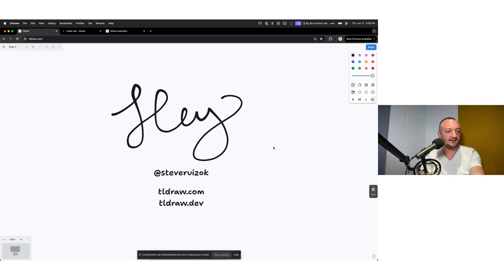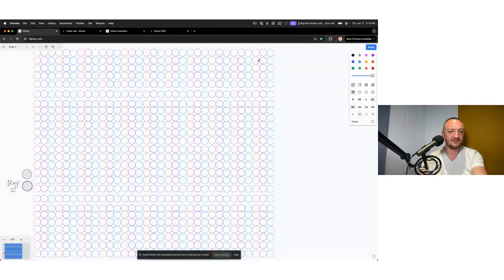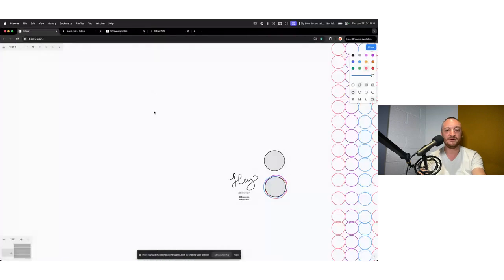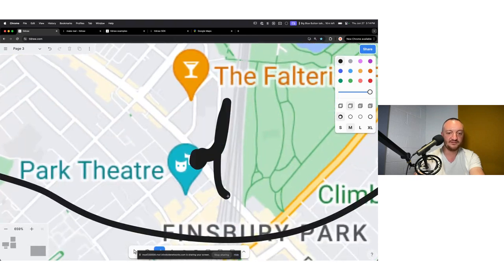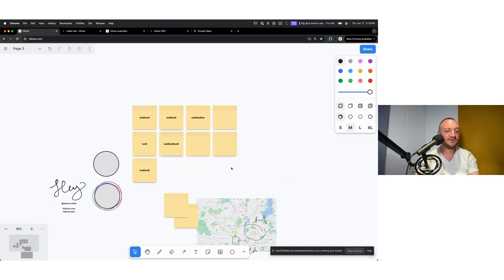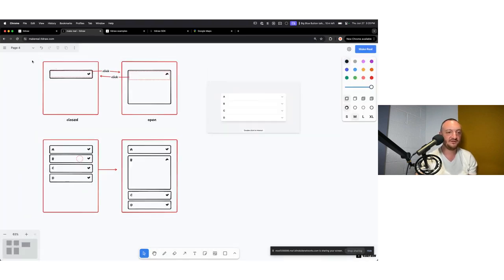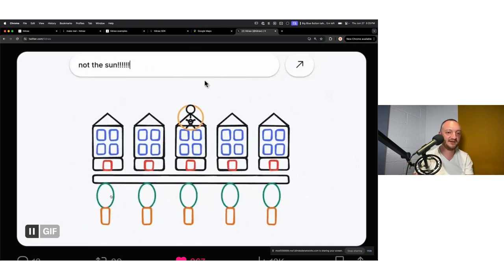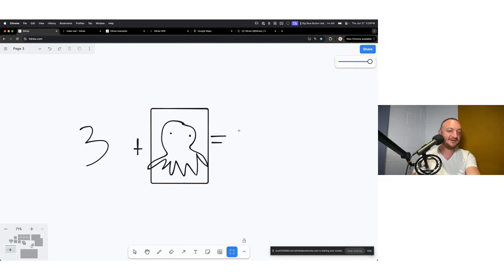Steve Ruiz - tldraw in 2024 (BigBlueButton World 2024)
tldraw in 2024

Steve Ruiz, Founder and CEO of tldraw, walks us through the new and exciting changes to the infinite canvas SDK designed for the web. Whether you're a developer or a creative professional, learn how tldraw can revolutionize your projects with its unparalleled flexibility and functionality.

What You’ll Learn:

• Cutting-edge features of tldraw in 2024
• How to integrate tldraw into your React applications
• Insights from Steve Ruiz’s background in Fine Art and his experience at Framer and Play

Don’t miss out on this deep dive into tldraw’s capabilities and how it can transform your workflow.